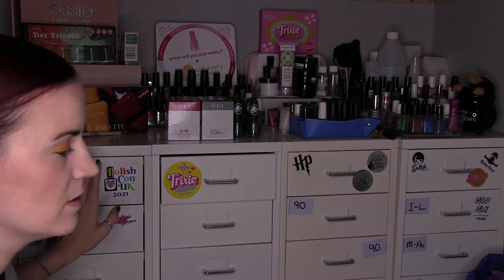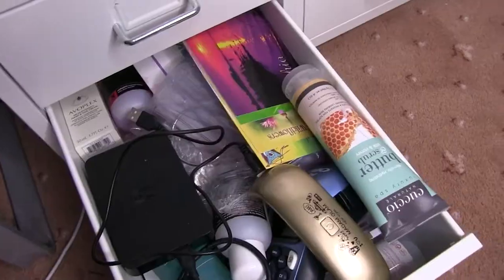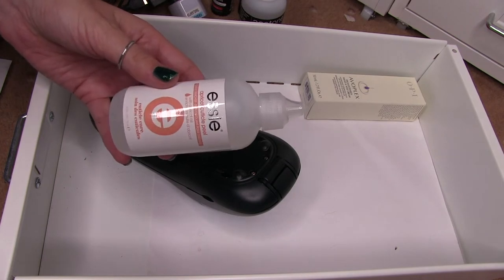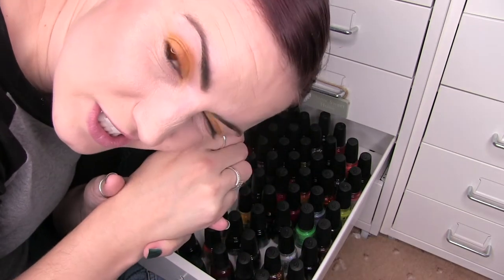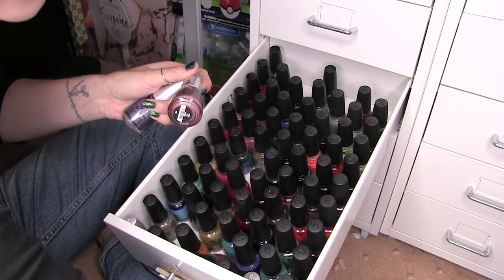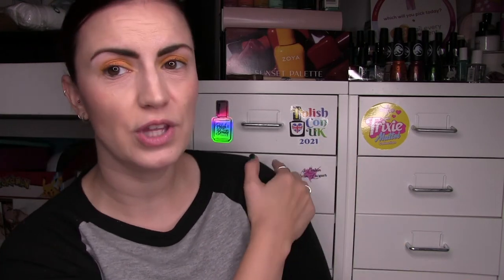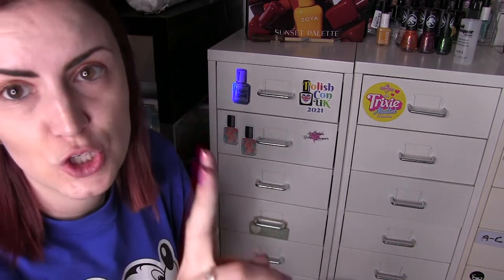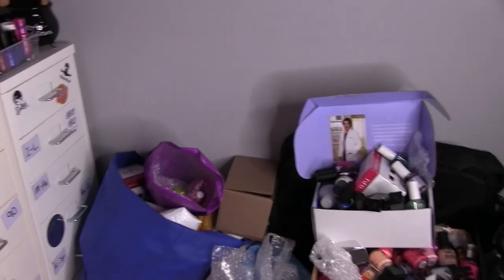Nail Polish Destash & Organise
I filmed my destash part one for your viewing pleasure :)